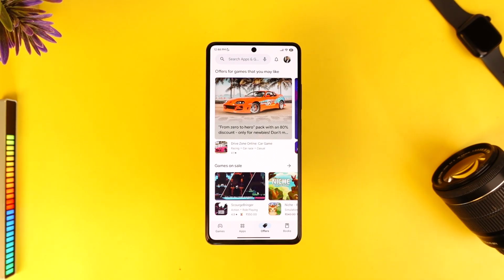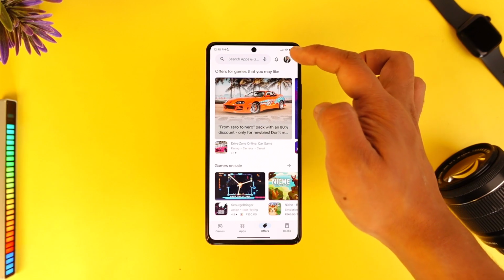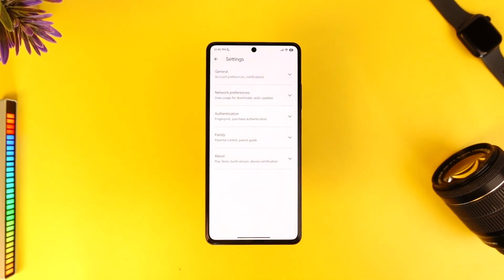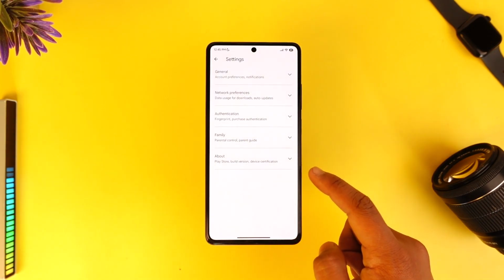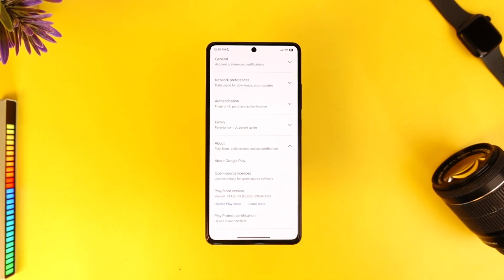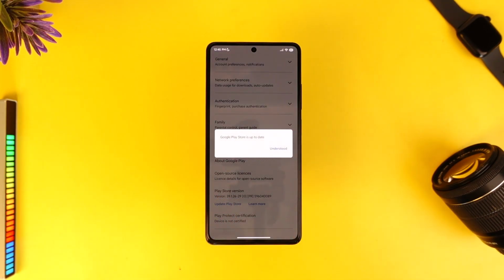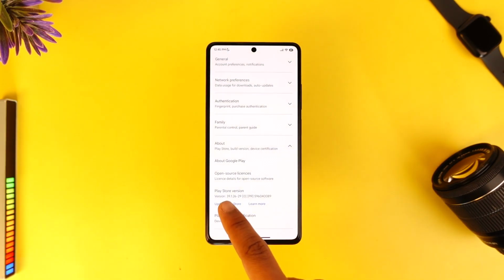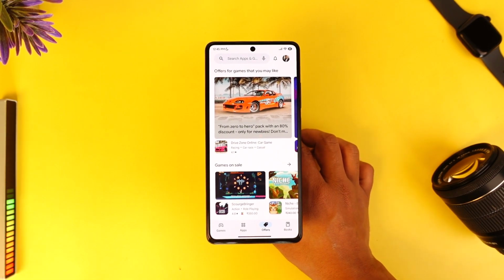How to Update Play Store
In this tutorial video, I will quickly guide you on how you can update your Google Play store. So, make sure to watch this video till the end. We try to be responsive to as many questions as possible.

► Chapters:
0:00 Introduction
0:10 Update Play Store
0:55 Conclusion